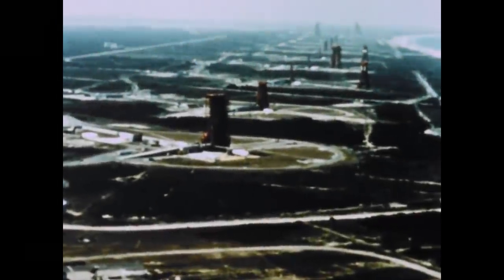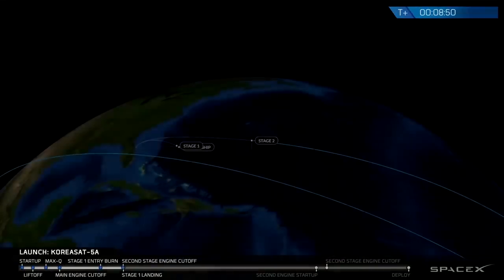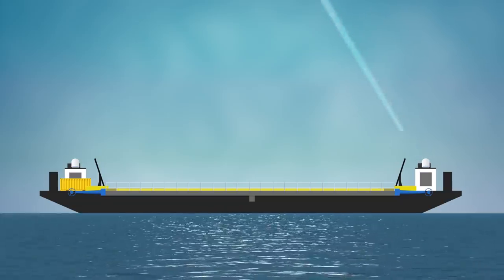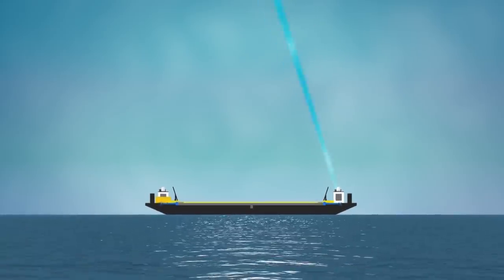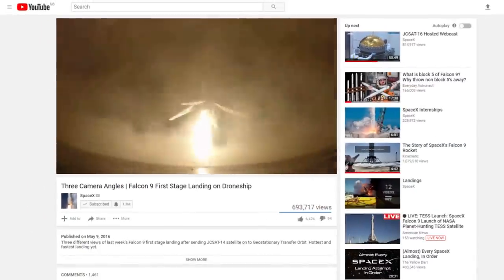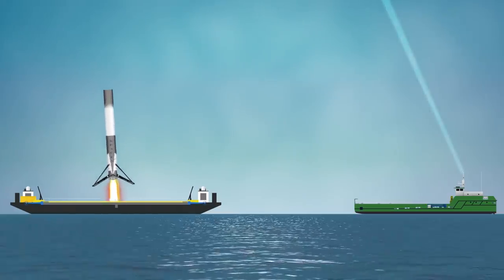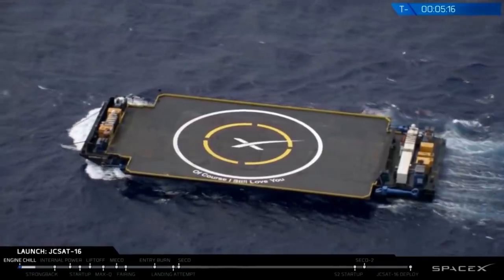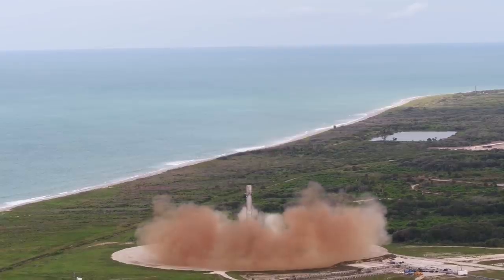Why does the SpaceX droneship camera cut out?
SpaceX provides some of the most spectacular sights in spaceflight with the landing of their Falcon 9 booster. But why does the video feed always seem to cut out right as the booster is coming in to land on the droneship?

Music used in this video:
» Soul - Grandbankss
» Back To Vik - Leviathe